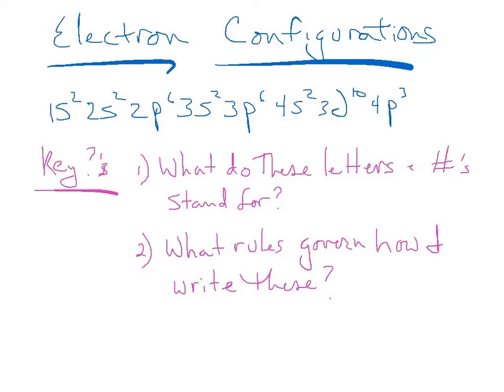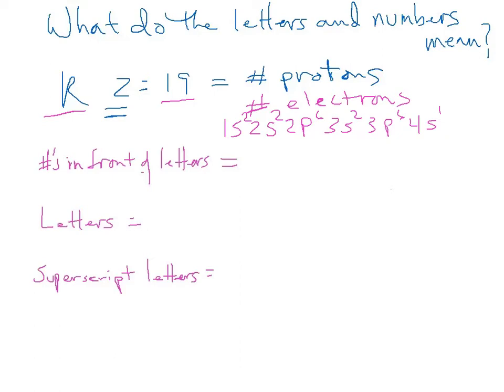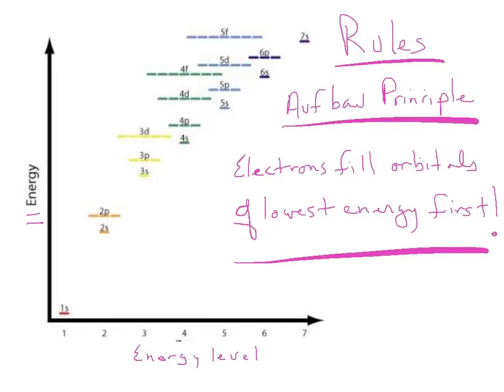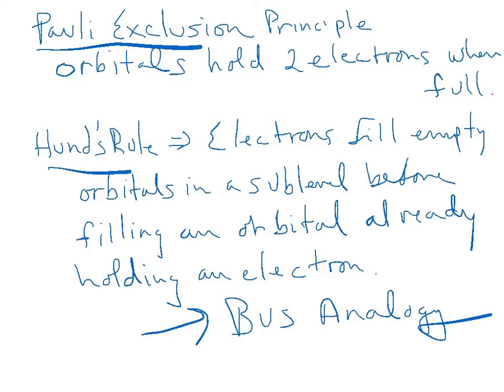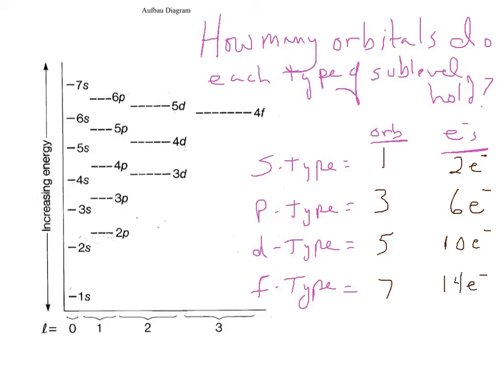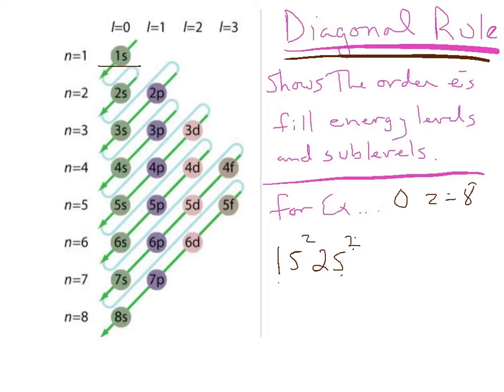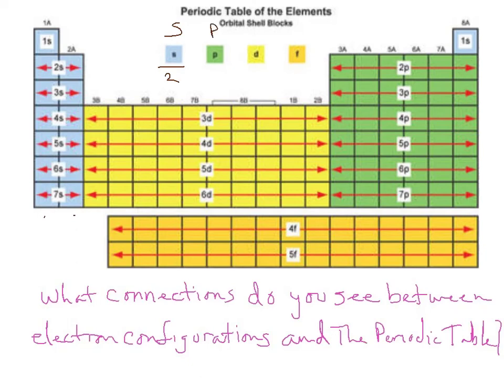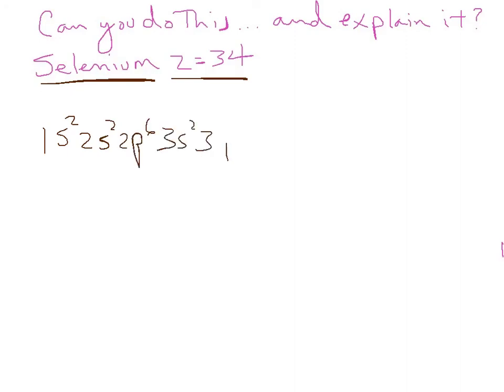Electron Configurations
Overview of configurations